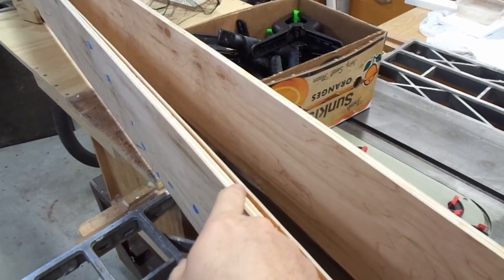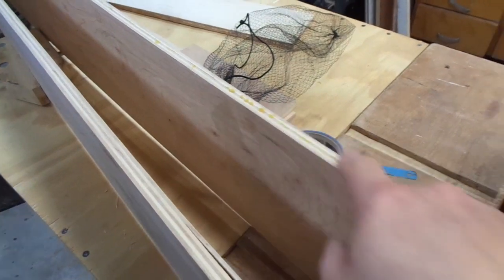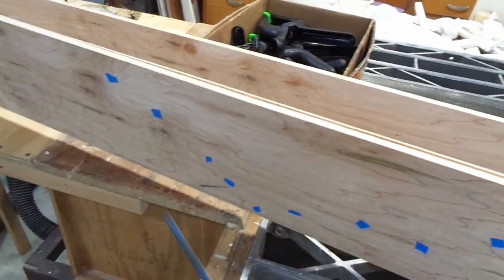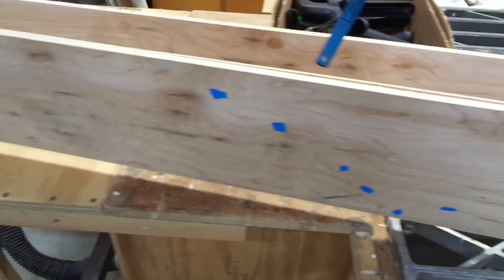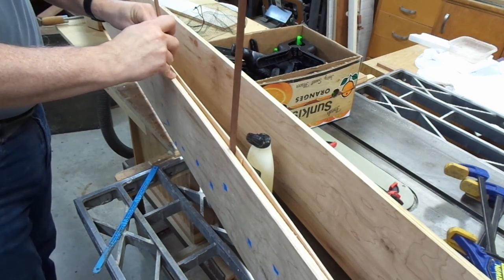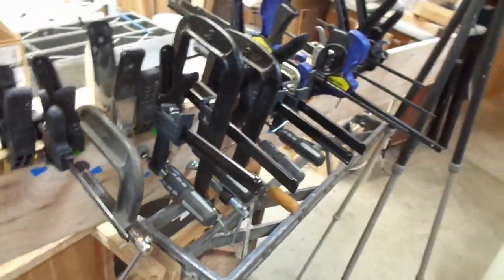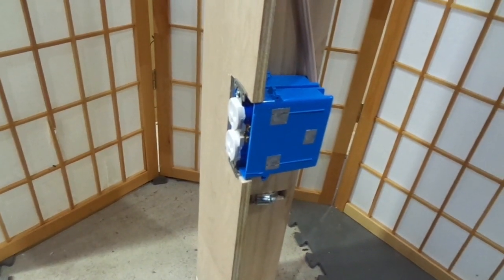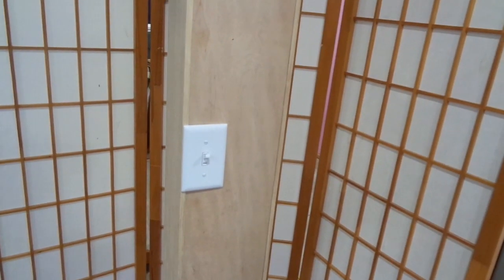Gluing Delaminated Plywood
I had to glue some de-laminated plywood for a job and thought i'd share some ideas.